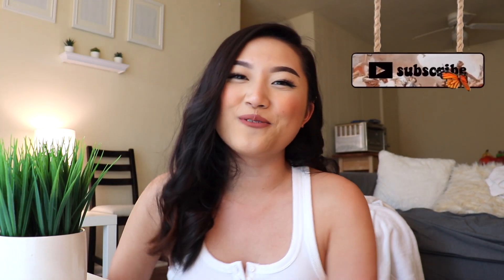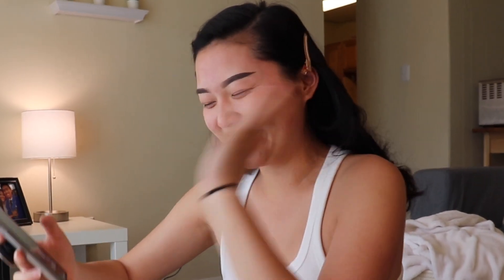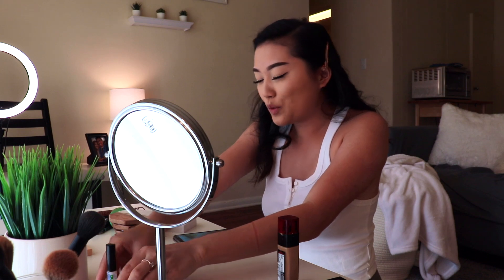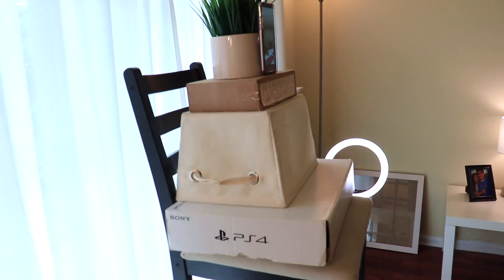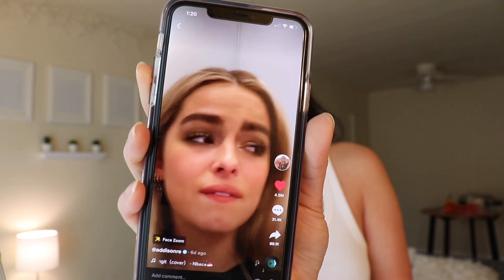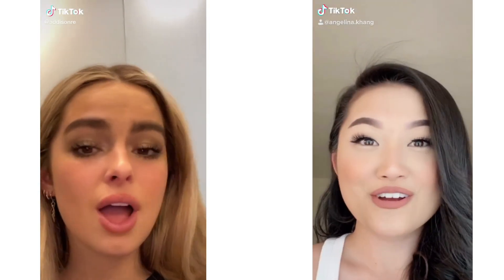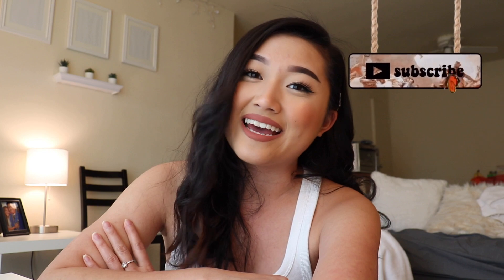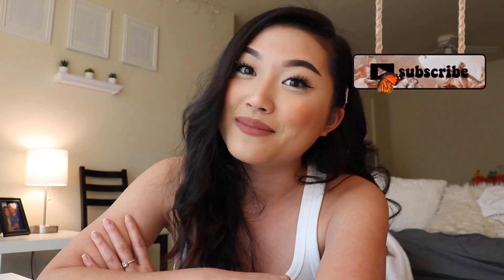trying to become tik tok famous in 24 hours!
❝ if you enjoyed this video, pls give me a thumbs up ツ ❞

// FAQ //
How old are you? 20
What is your ethnicity? Hmong
What do you use to film/edit your videos? Canon EOS Rebel T7i, iMovie
What is your major? Human Development and Family Studies

LAKEY INSPIRED- CHILL DAYS

Intro Green Screen (Eva Grace)

(goal for this year is to hit 5,000 subbies ♥, i know its a big jump but i believe we can do it)